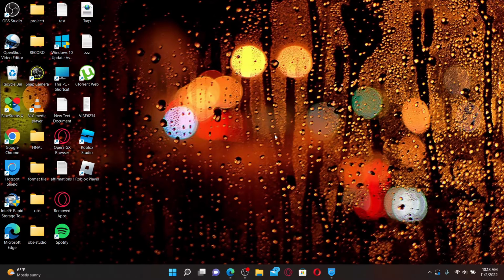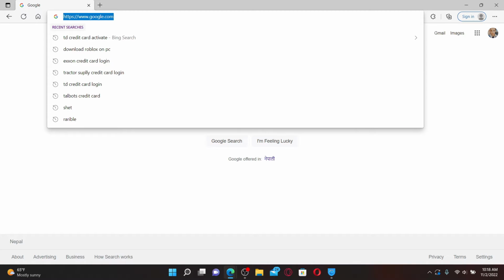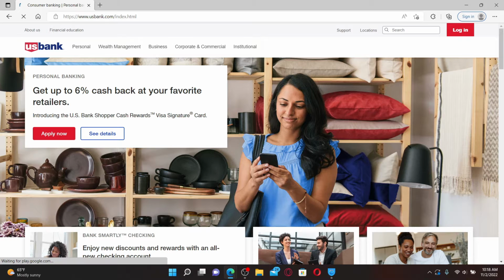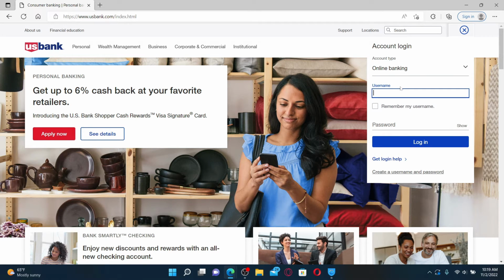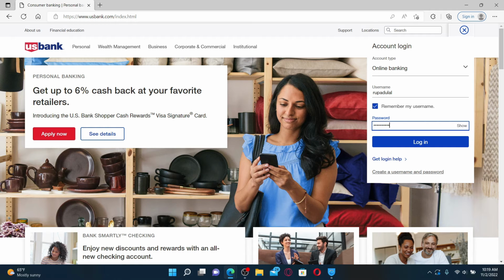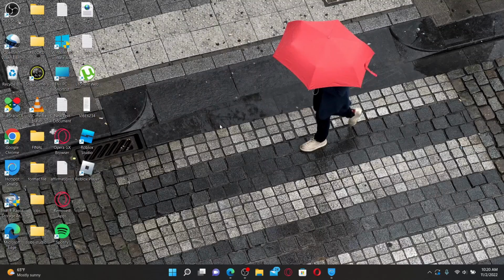US Bank Credit Card Login: How To Sign In US Bank Credit Card 2022?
US Bank Credit Card Login:

If you want to access your US Bank credit card online account, watch the video till the end and follow the steps as shown in the video.

0:00 Intro
0:20 US Bank Credit Card Login
1:24 Outro